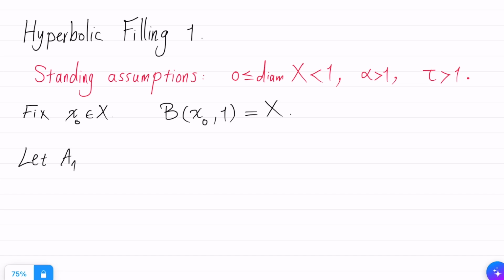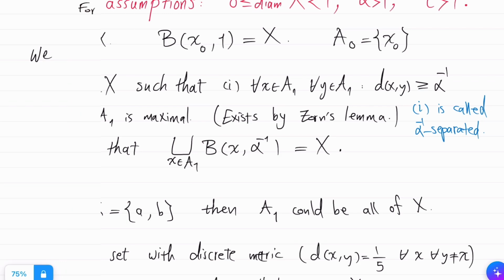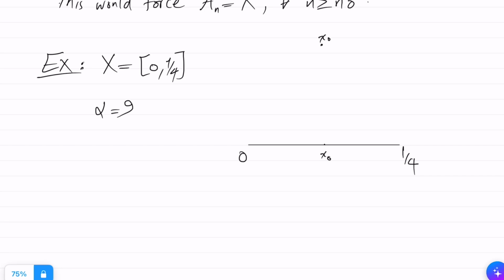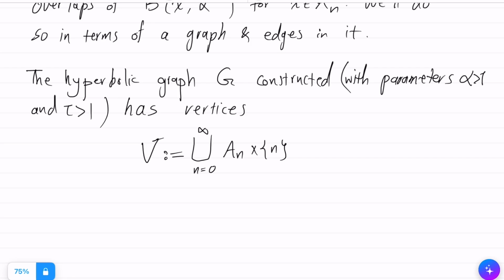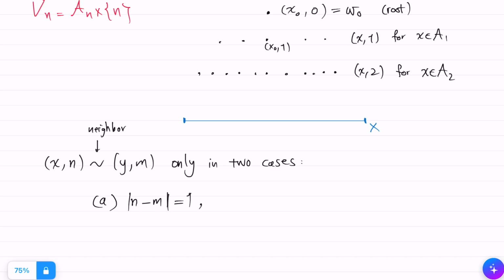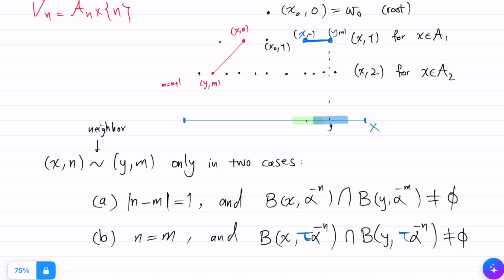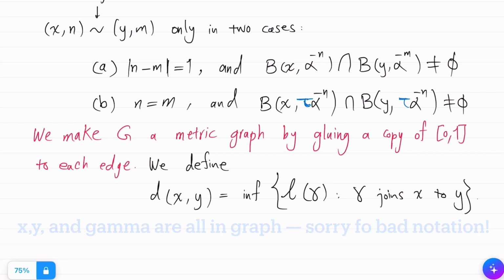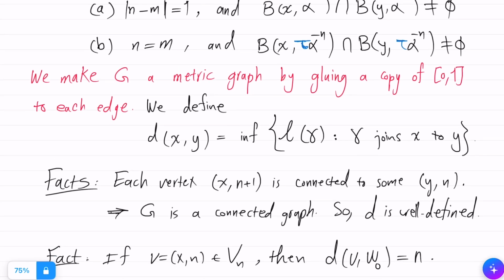L1: Construction of the Graph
Given a bounded metric space X, we describe a construction of a graph G, and a metric on G

The key reference: [to be added]
(1) Bjorn, Bjorn, Shanmugalingam